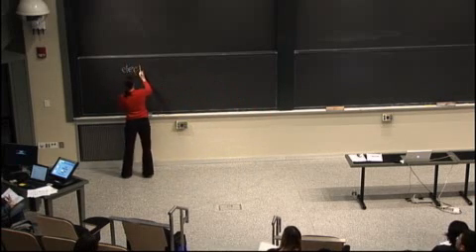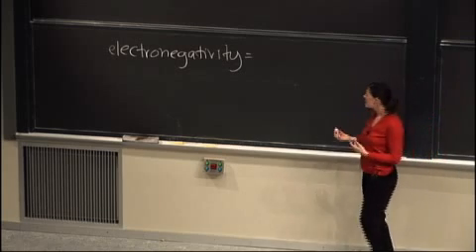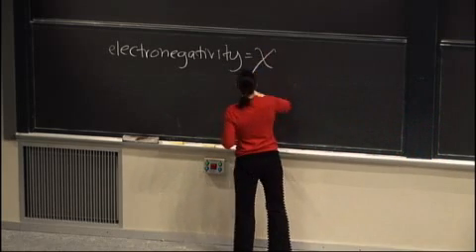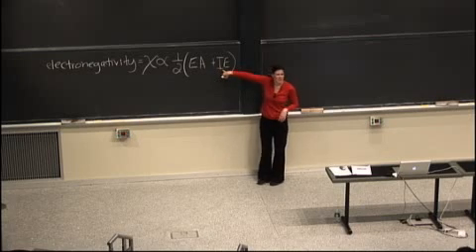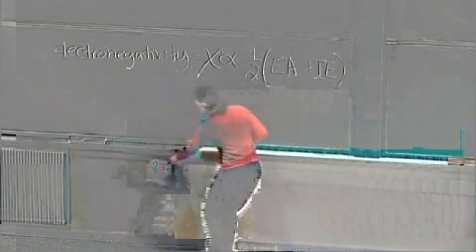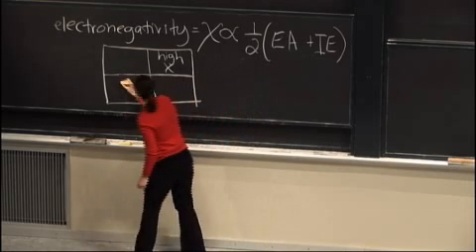Lec 10, Physical Chemistry, Covalent Bonds, Electronegativity